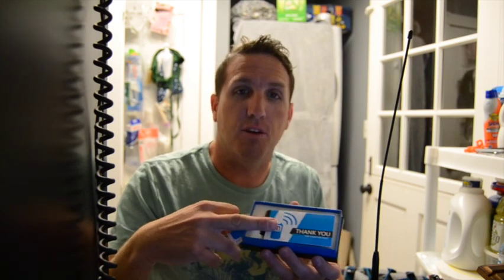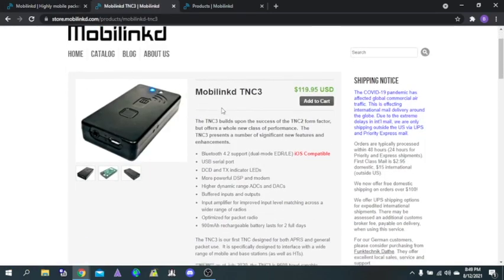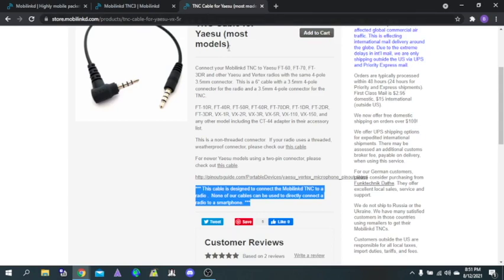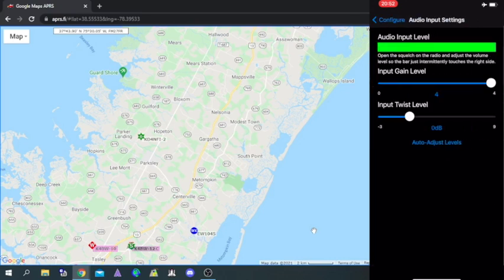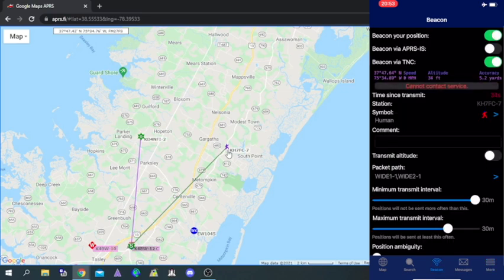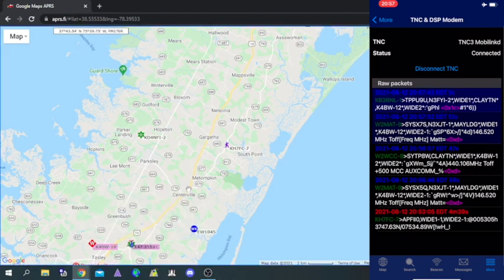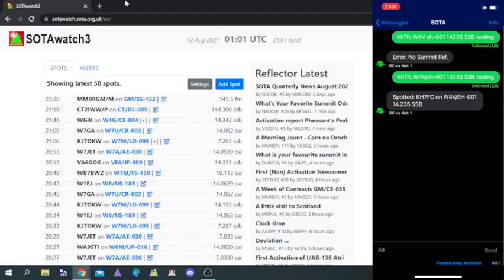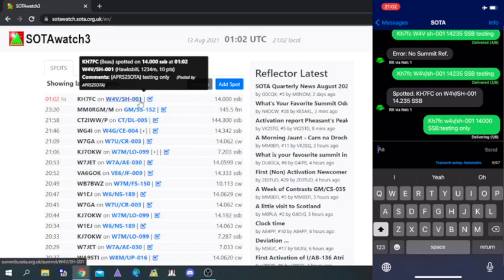Using a Mobilink TNC3 with a FT60R and iPhone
In this video I show you how to use a Mobilink TNC3 (Bluetooth) with a cross over Cable, to a FT60R. Then with my iPhone I show you how to use the APRS with no cell signal, Beacon location, Spot on both the POTA and SOTA networks.